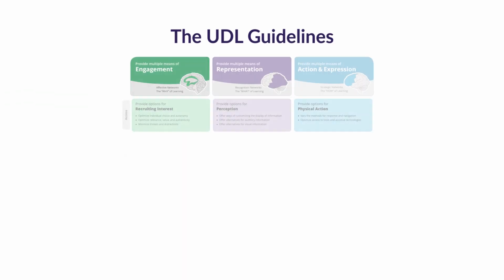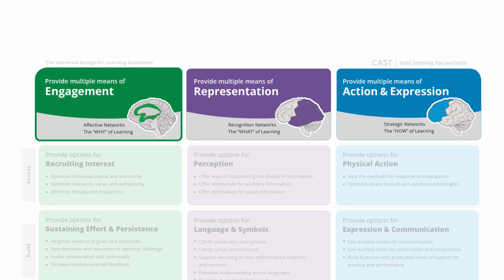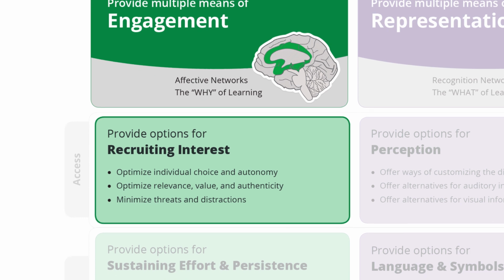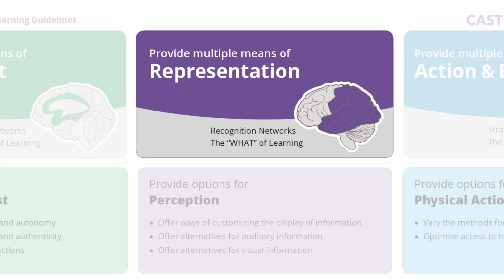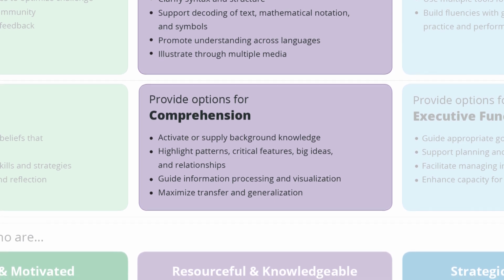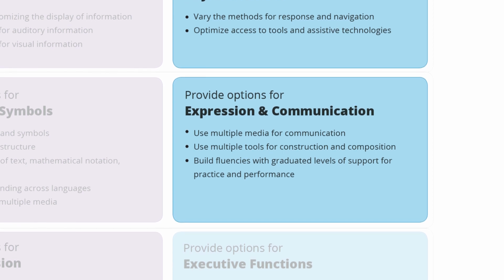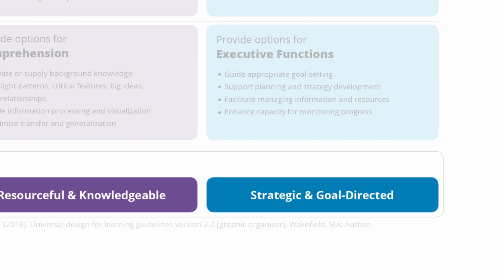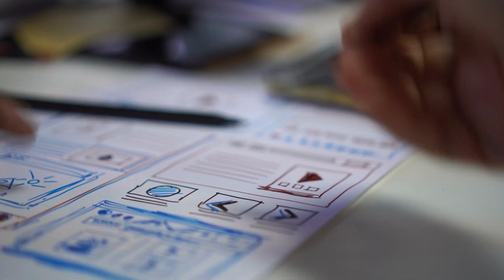The UDL Guidelines